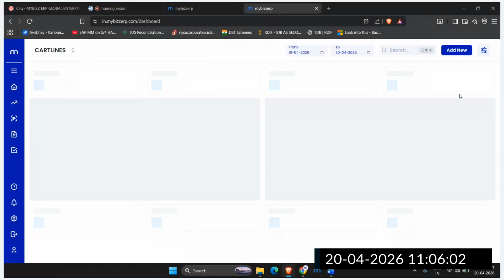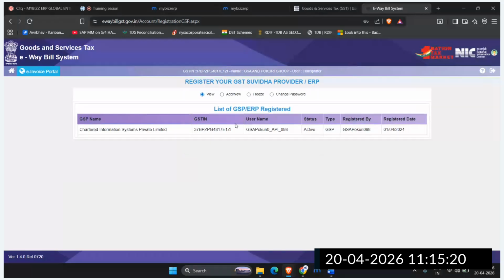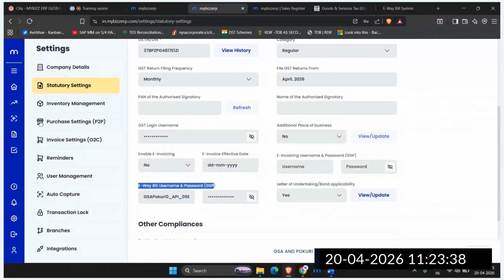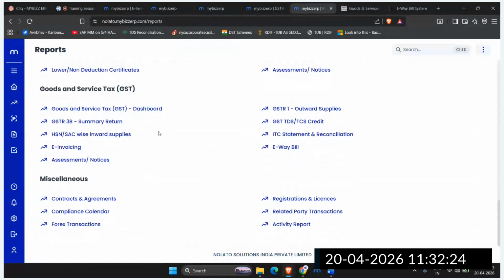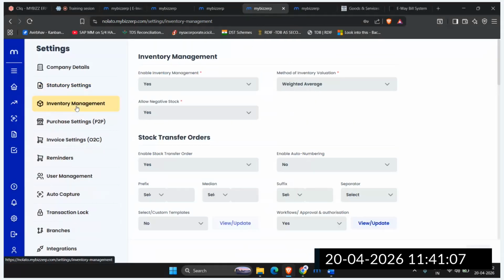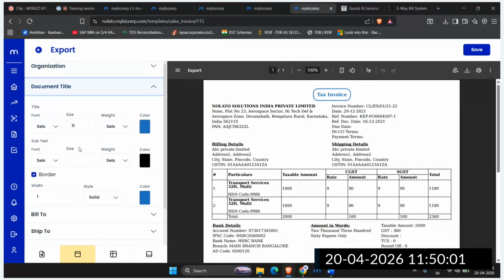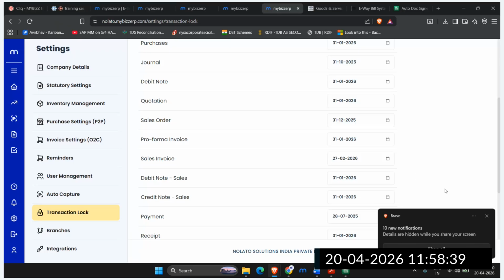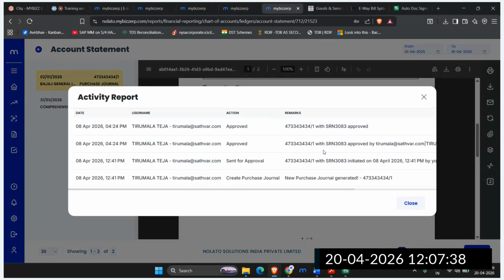Complete Training Session | Avirbhav India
Learn the fundamentals of My Bizz ERP and understand how different modules work together to support business operations.
In this video, we introduce the core concepts, workflows, and features that help organizations manage accounting, inventory, GST compliance, customer relationships, and business processes from a centralized platform.
Understanding the platform helps users maximize efficiency and gain better visibility into business performance.

About My Bizz ERP:
My Bizz ERP is designed to help businesses simplify operations and improve productivity through integrated management solutions.